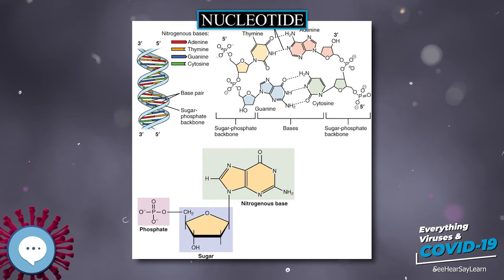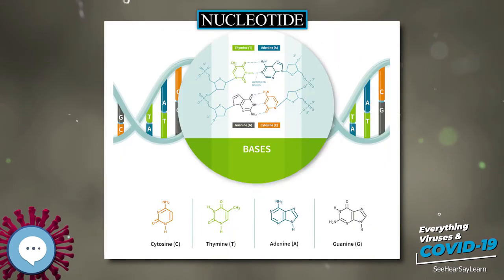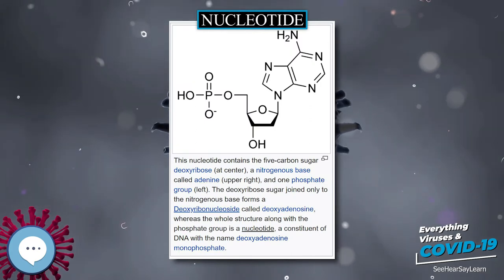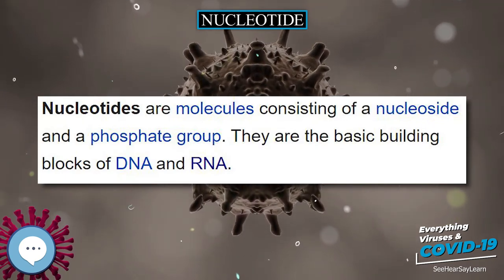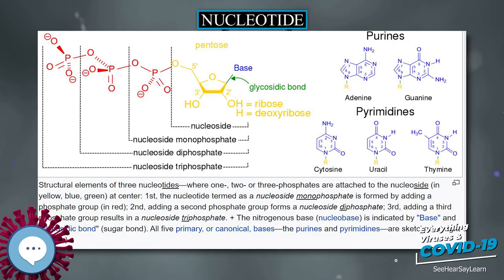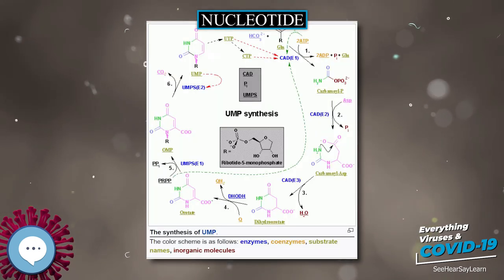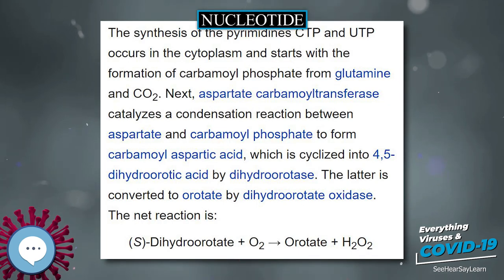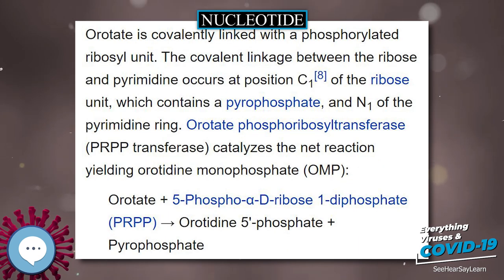Nucleotide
Principles of Virology (ASM Books)
Molecular Virology of Human Pathogenic Viruses